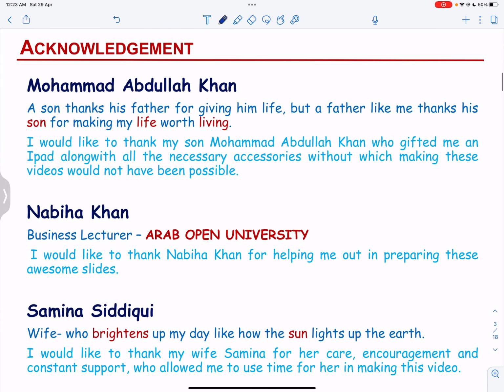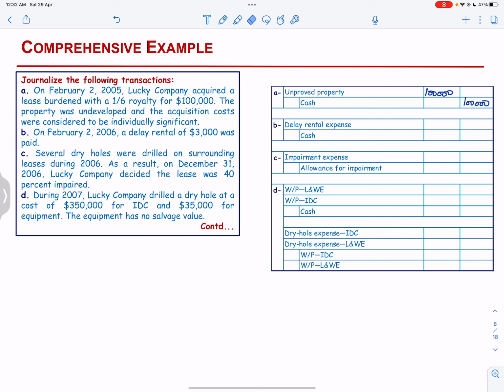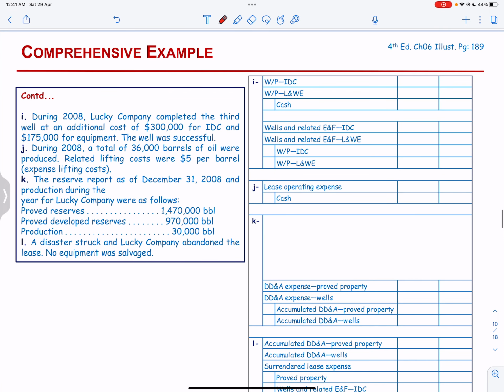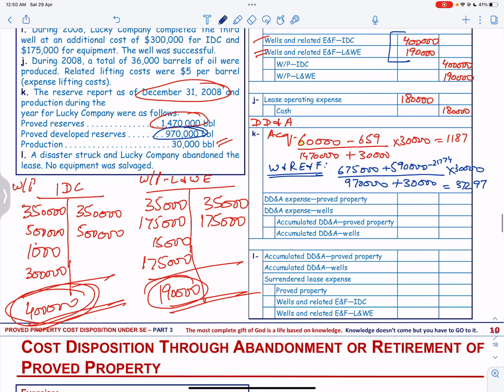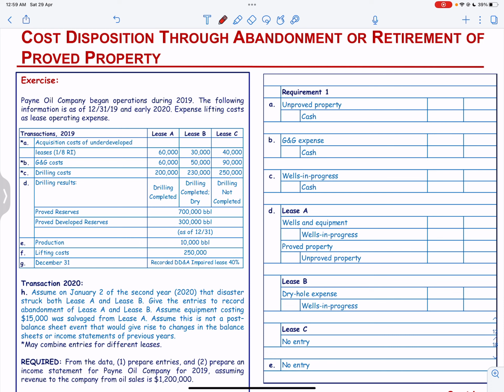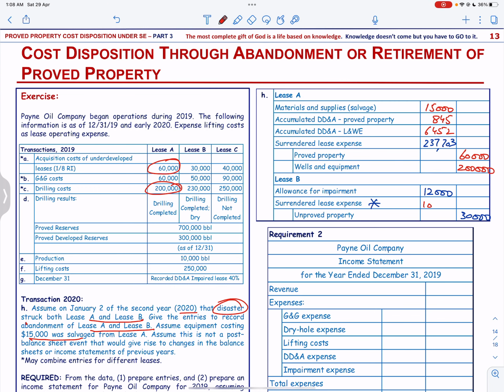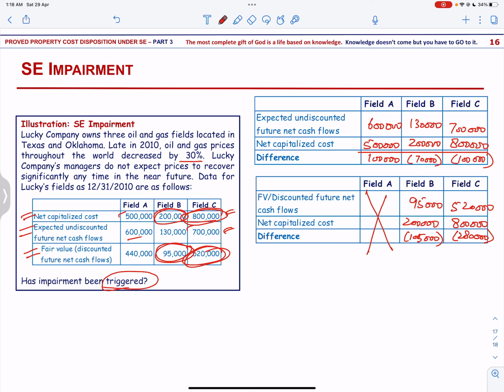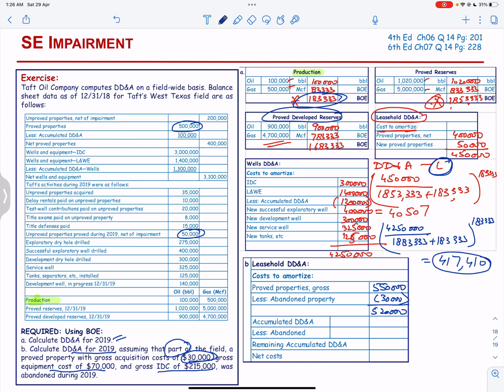Proved Property Cost Disposition Under SE - Part 3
This video Explains Cost Disposition Through Abandonment or Retirement of Proved Property and Impairment and solves exercises comprehensively.